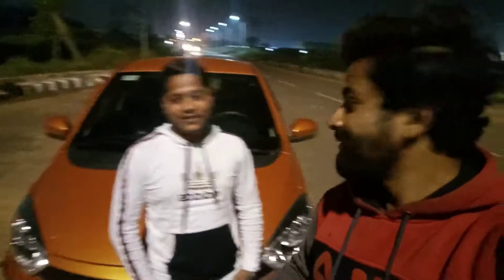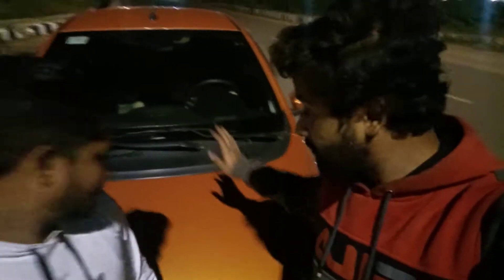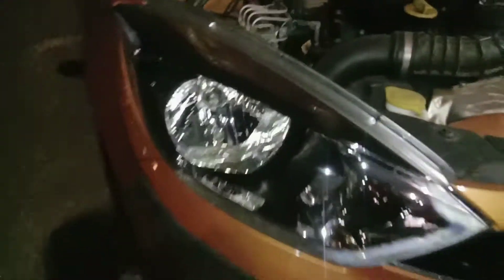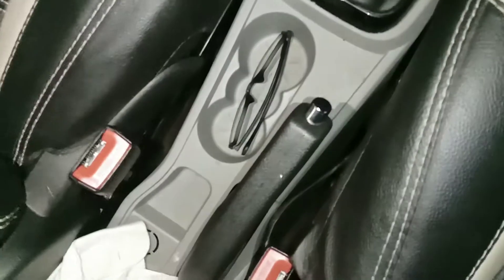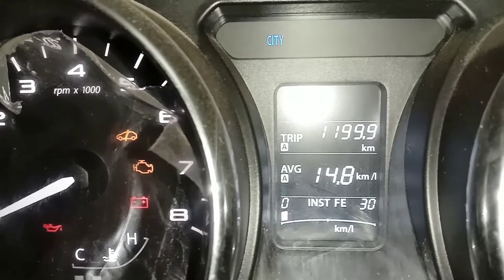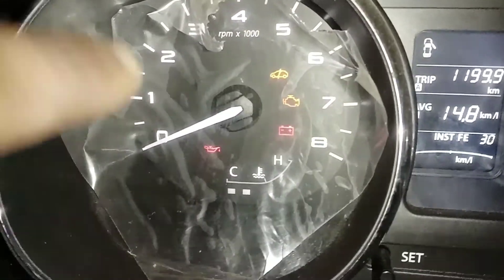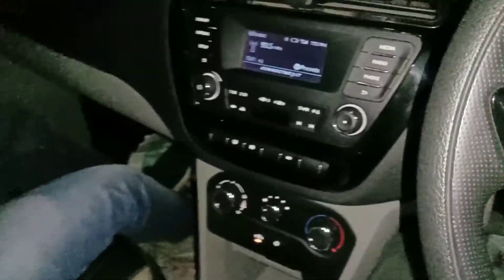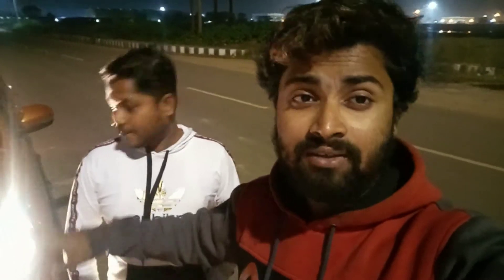Tata Tiago xz review|TIAGO details|Dashboard,price, mileage,ABS details